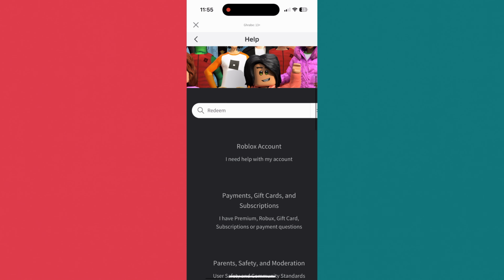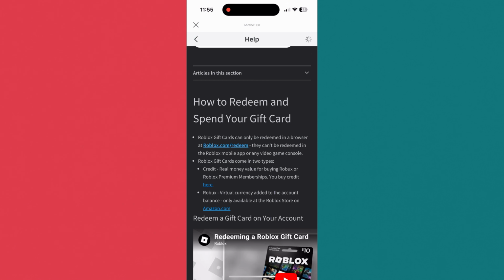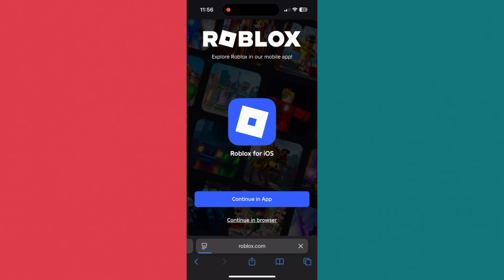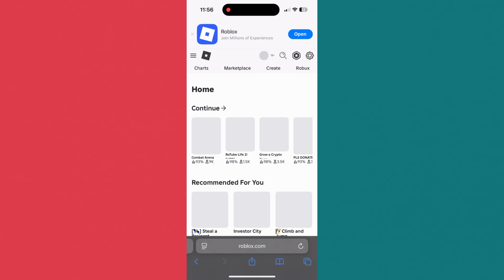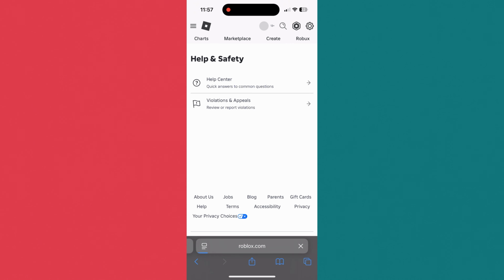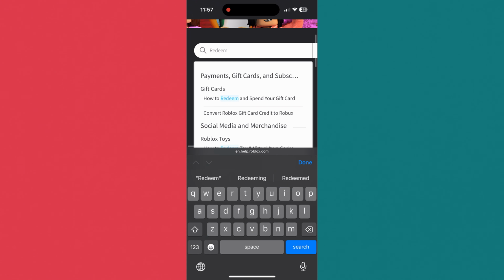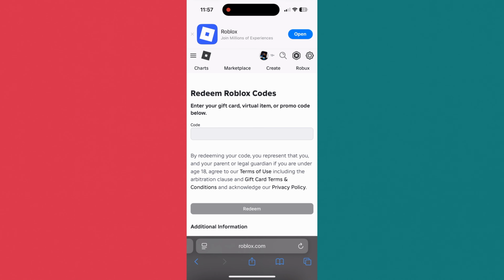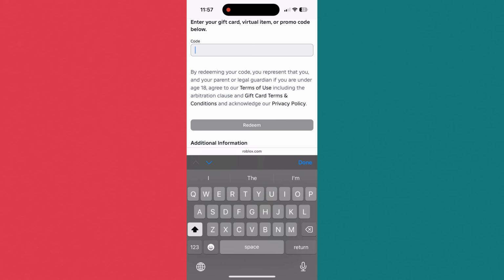How to Redeem Roblox Gift Card on Mobile | Full Guide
Learn how to redeem a Roblox gift card on mobile. This tutorial shows step by step how to add Roblox gift card credit and use it for Robux or membership.